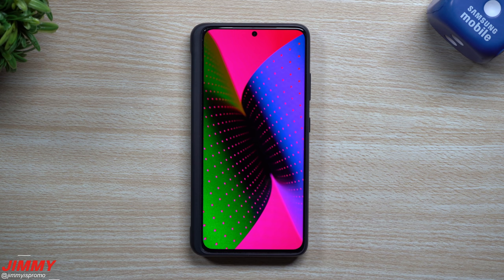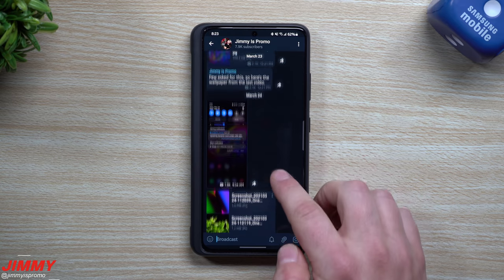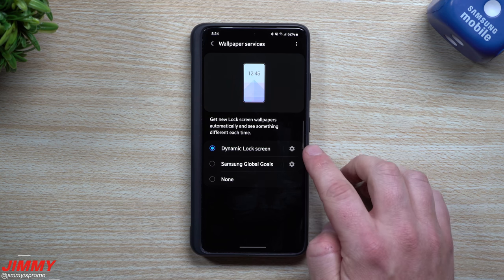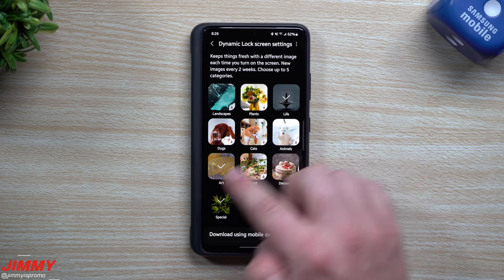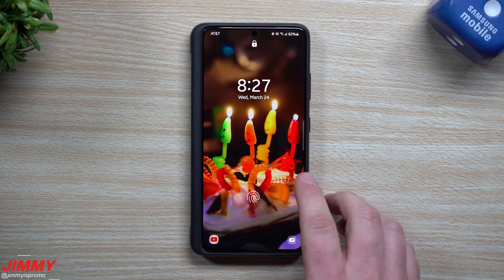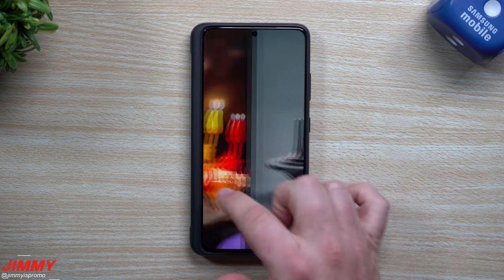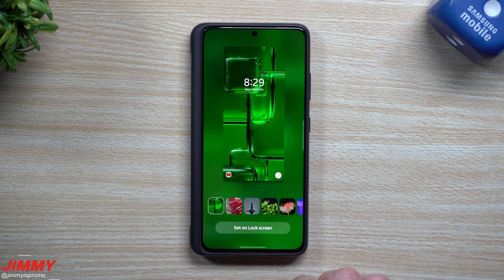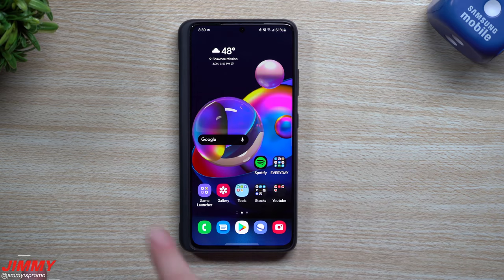Samsung's Newest Exclusive Wallpapers - Create Your Own Wallpaper Set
Welcome to the home of the best How-to guides for your Samsung Galaxy needs. In today's video, we take a look at the newest wallpapers samsung has added. Also how to create your own Dynamic Lockscreen set.

Grab These Wallpapers Here...